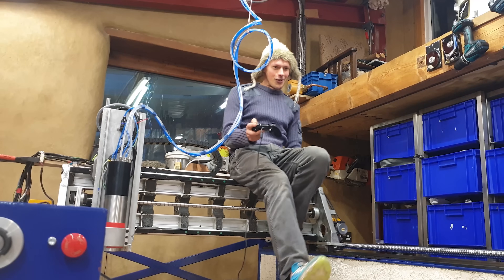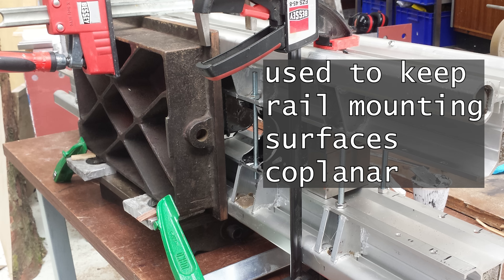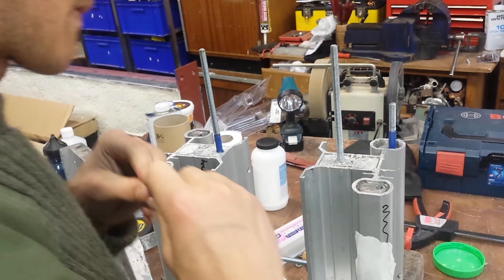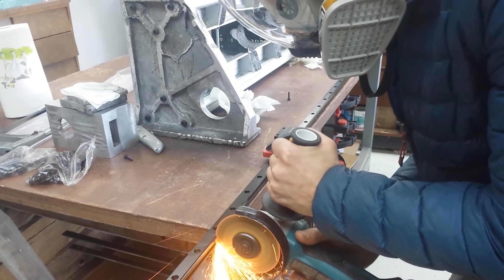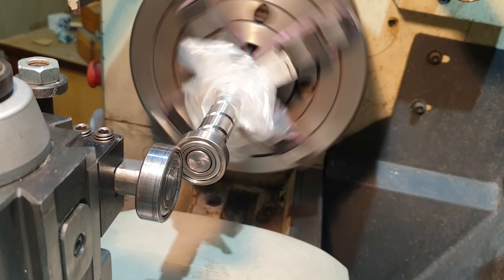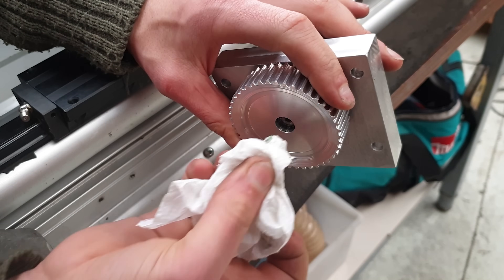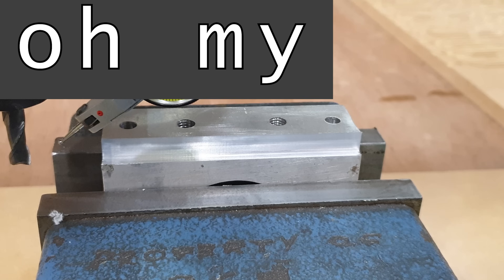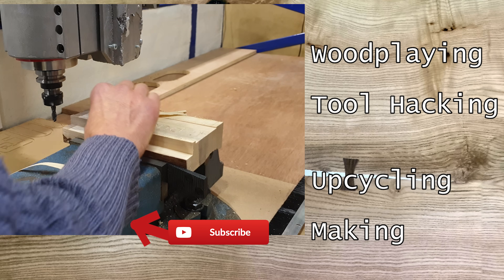Experiments in Gantry Design: What makes this CNC so special?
Making use of some scrap materials to design and make a peculiar and unique gantry for the CNC machine. It performs better than expected!

If you would like to help Sam and me AND have a play with the 3D model of this machine have a look

The spindle motor in the video is a Jianken JGL-100mm 3.2kw 24000rpm BT30 ATC. It has ceramic bearings and thus far seems very nice. We chose a 4 pole one, which has somewhat more torque at lower rpm than the 2 pole, but requires an 800Hz VFD. We will do a whole video on this spindle in the future. and if you do buy from them, message them and mention 'Flowering Elbow' - you should get a discount.